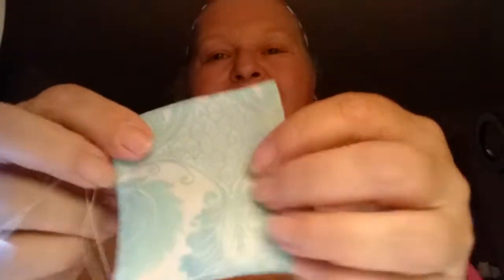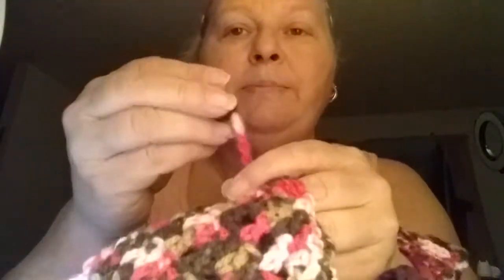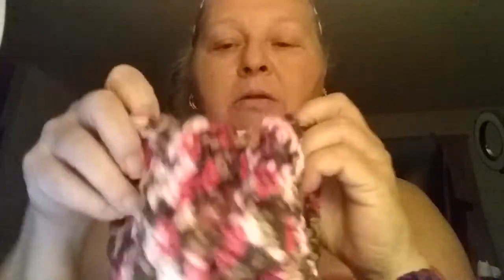Vlogust 2019 ~ Day 30 ...A Different Angle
Talking the Crochet Talk,  Walking the Crochet Walk ...

Please join and share your beautiful projects in the Cindy Hearts Crochet Podcast Facebook Group